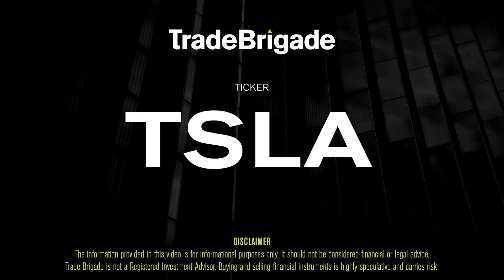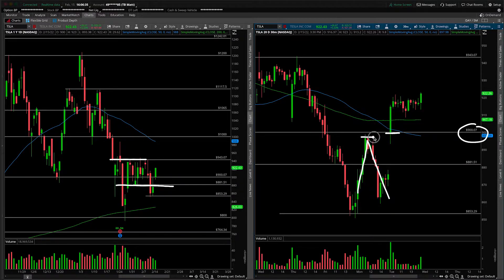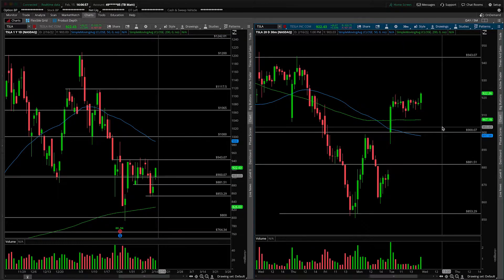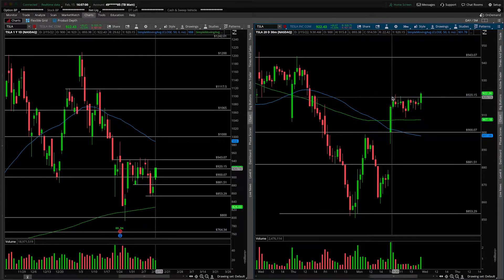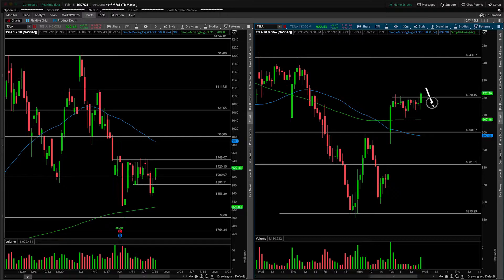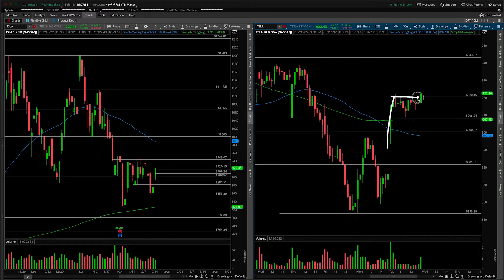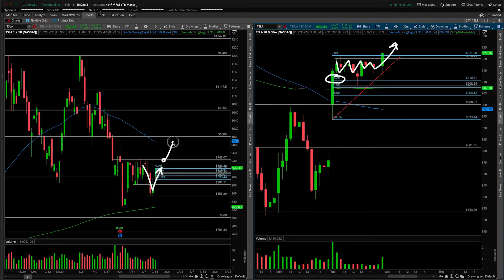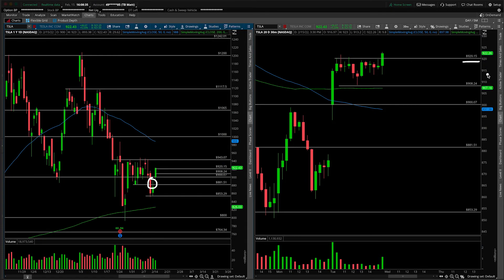TSLA (Tesla Inc) Stock Technical Analysis | 2/15/2022